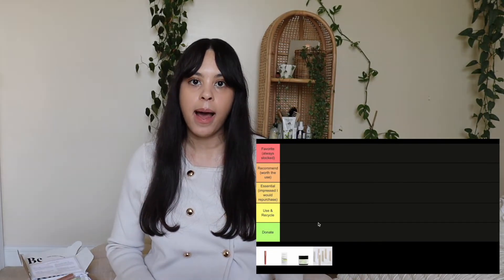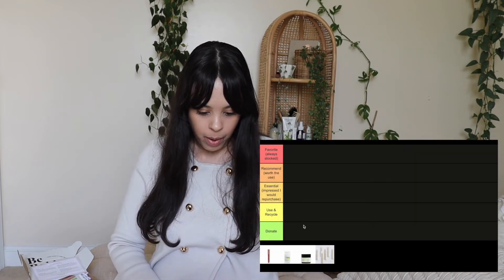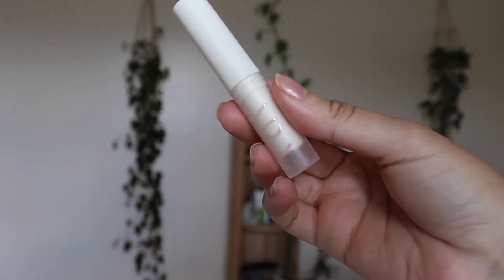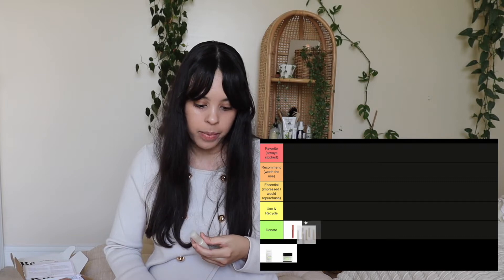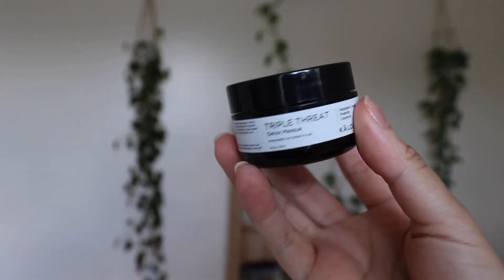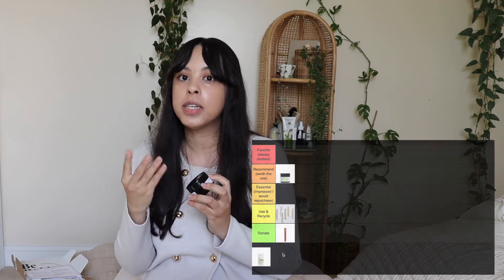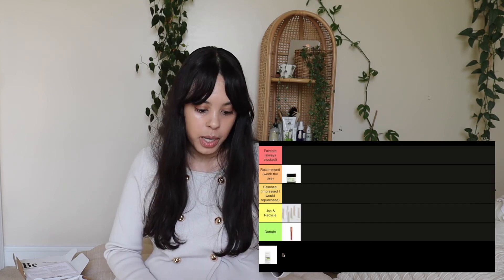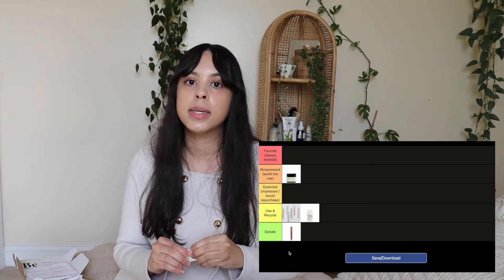Rating Petit Vour Beauty Box Products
Rating the petit vour beauty box products I got for the month.

FAVORITE SHOPS & BRANDS

Camera
Canon G7X

In this video Laura talks about rating the petit vour beauty box products she got for the month.